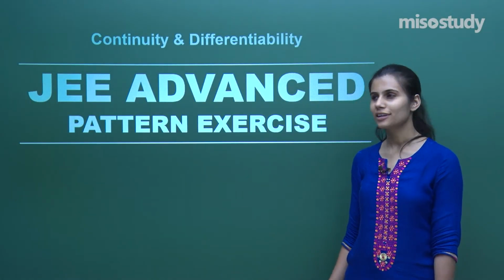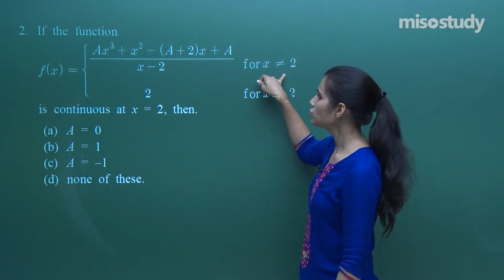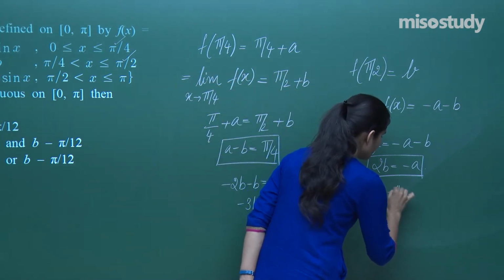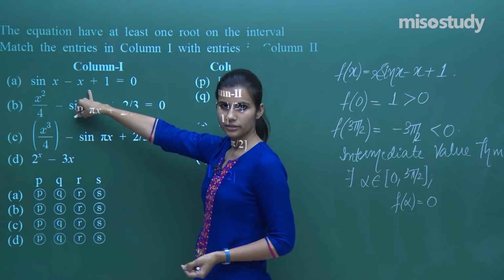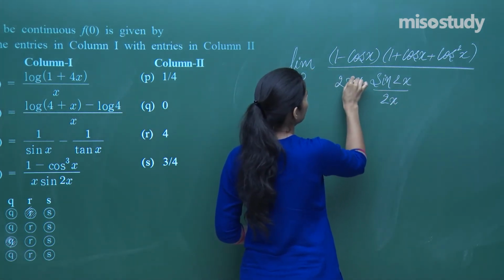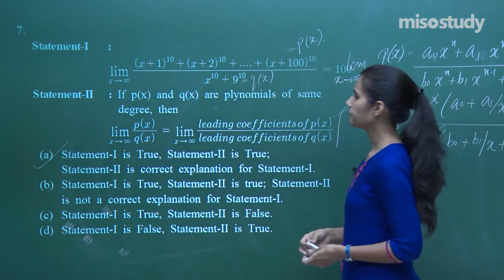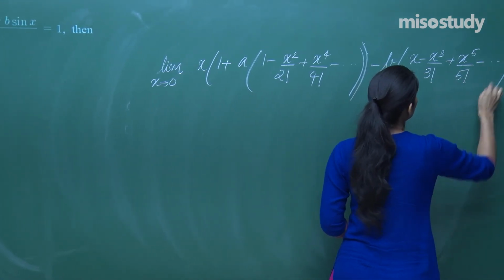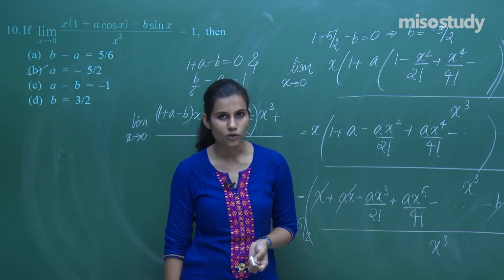JEE Mathematics | 22. Continuity & Differentiability | JEE Advanced Pattern Exercise | In English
1. HD Video Lectures Designed by The Expert Faculties
2. Theory & Problem-solving Lectures of Full Syllabus
3. Chapter-wise Exam Pattern Question Exercise (Sample Question Papers)
4. Chapter-wise PDF e-Books
5. Chapter-wise Online Test
6. 24X7 Doubt Clearing
7. Hard Disk / Pen Drive / SD Card Courses (No Internet required)
8. 24X7 Online Streaming Course
9. Lecture Download Support for Android and iOS